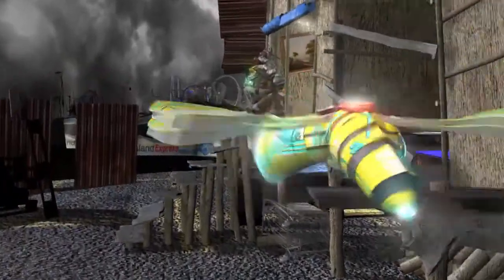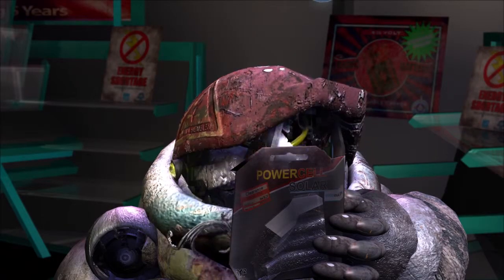Junkboxx - 3D Animated Short Film - Director Commentary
The Director, Peter Chanthanakone gives commentary to Junkboxx and discusses some of the technical and creative solutions to the problems in creating an original 3D animated short film.